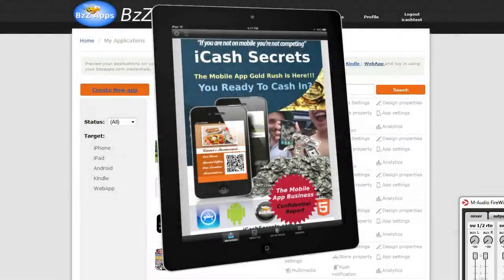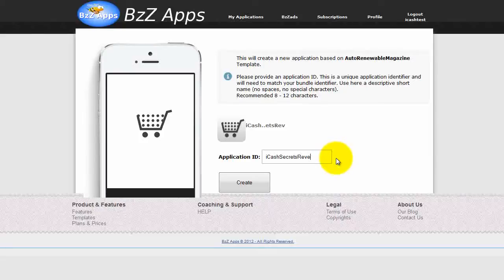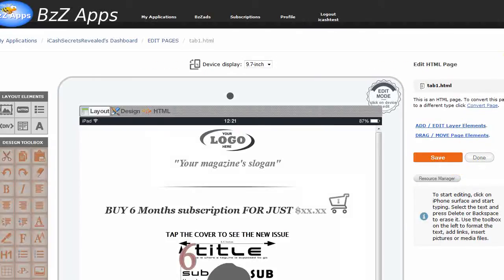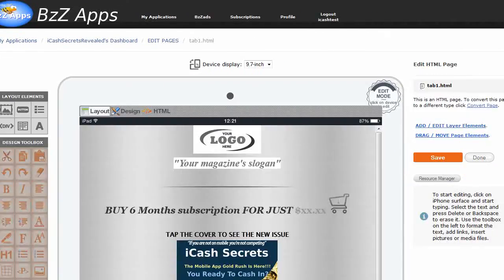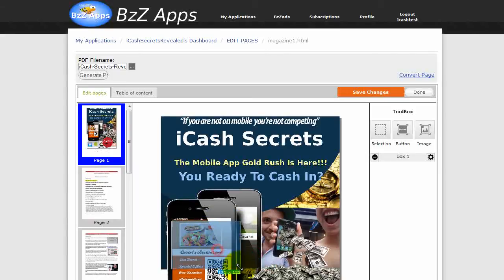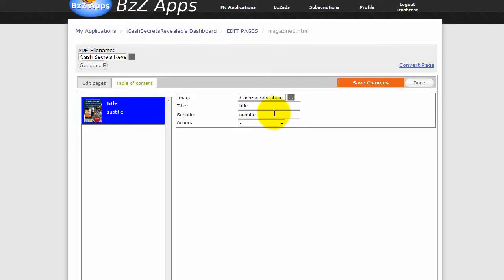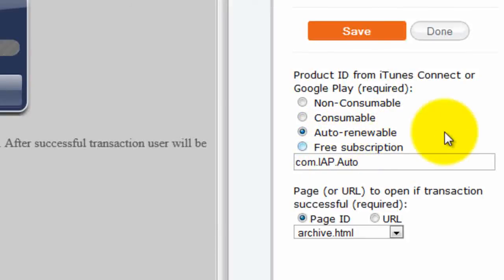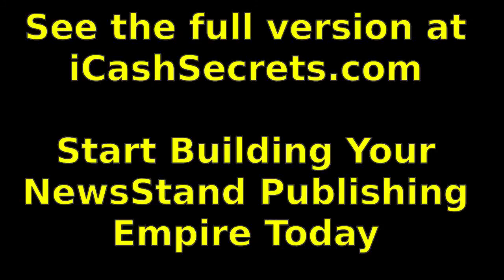Publishing an iPad Magazine App to Apple's NewsStand - part 3: Auto-renewable Subscriptions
Publishing an Auto-Renewable Magazine App to Apple's NewsStand using the AutoRenewableMagazine template.

Discover how easy it is to get started as a pro app developer